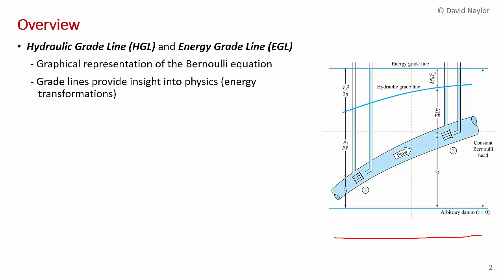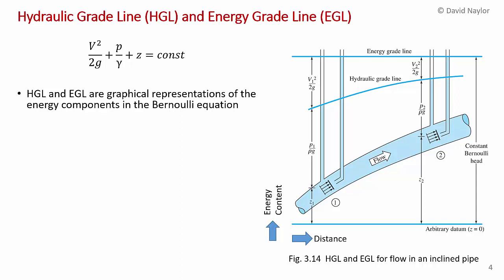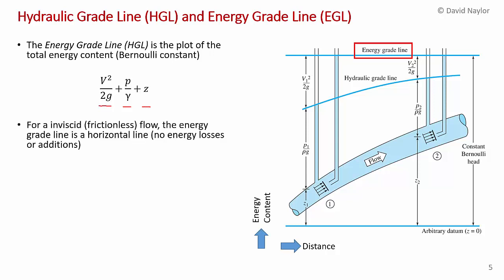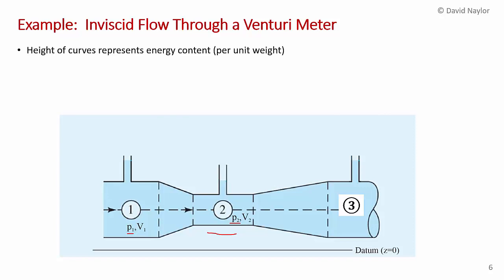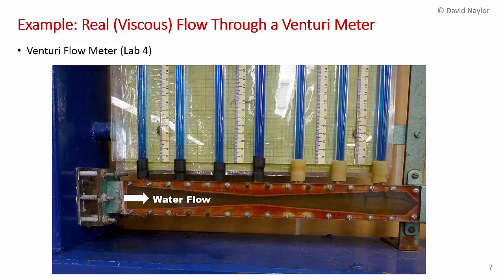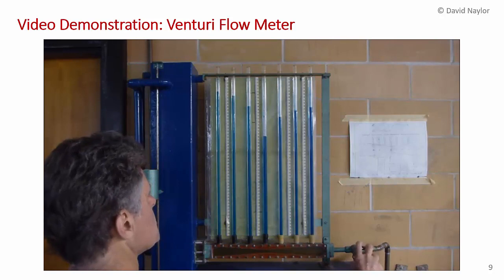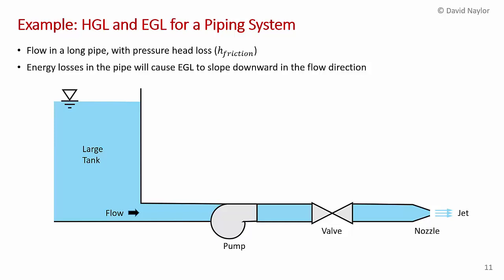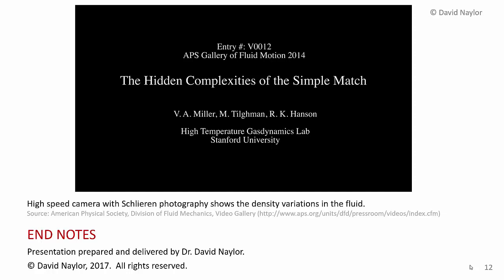Hydraulic Grade Line and Energy Grade Line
MEC516/BME516 Fluid Mechanics, Chapter 3 Control Volume Analysis, Part 11: A discussion of the Hydraulic Grade Line and Energy Grade Line.  This information will be helpful for Lab 4.

All of the videos in the course and a copy (pdf) of this fluid mechanics presentation can be downloaded at:

0:00 Introduction
0:11 Overview
2:30 Definition of "Head"
4:29 Hydraulic Grade Line (HGL) and Energy Grade Line (EGL)
11:15 Example: Inviscid Flow Through a Venturi Meter
15:40 Example: Real (Viscous) Flow Through a Venturi Meter
18:06 Video Demonstration: Venturi Flow Meter
20:34 Example: Venturi Meter
23:10 Example: HGL and EGL for a Piping System